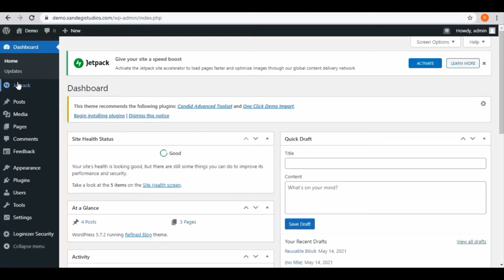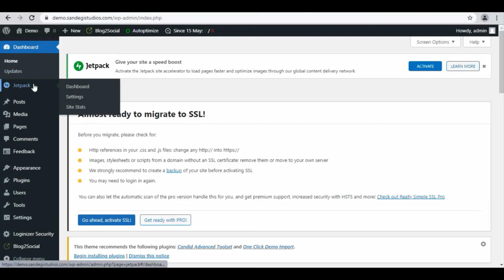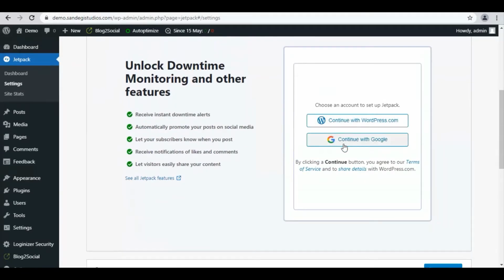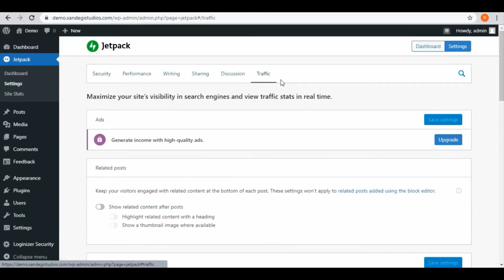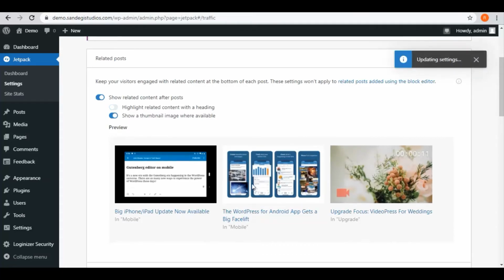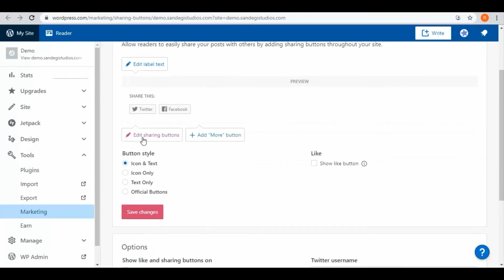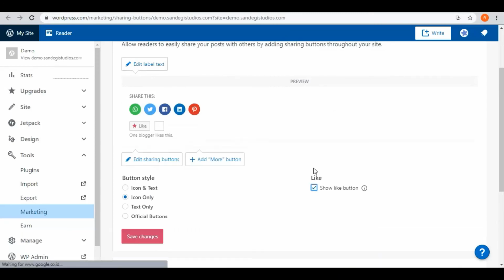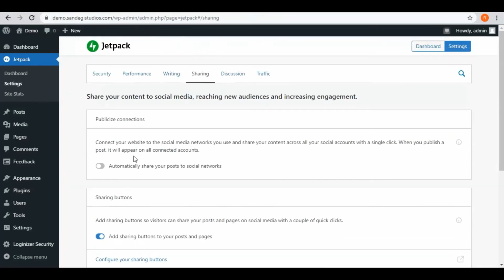Wordpress Jetpack plugin Advanced Course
In this video, we will talk about the Jetpack WordPress plugin deeply

Do You Want To Take Your Website & Business To The Next Level With WordPress? If yes, you can explore our channel content about WordPress.

⬇️ Time Laps:
How to get notified when your site goes offline with Jetpack 0:1
How to show related post with WordPress Jetpack 0:41
How to insert social sharing button using Jetpack 1:17
How to use WordPress jetpack site accelerator 1:53